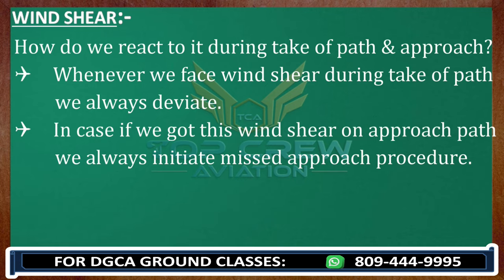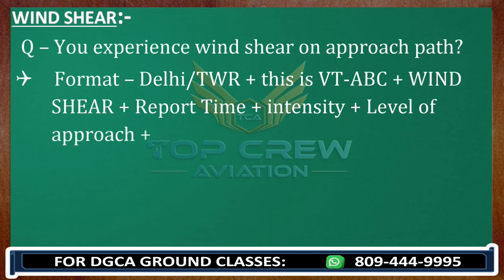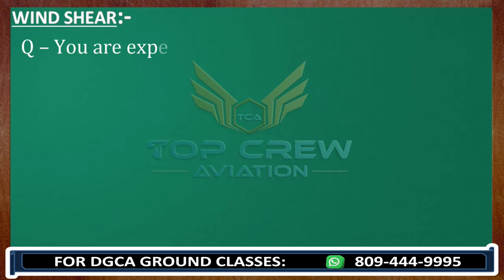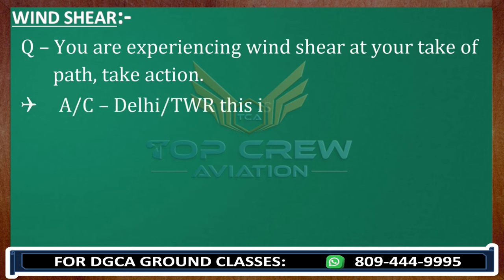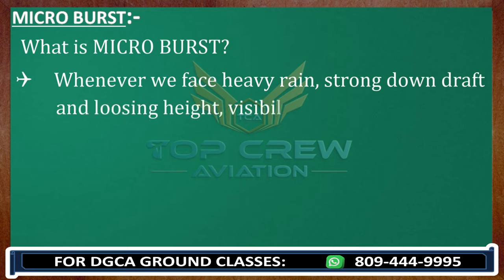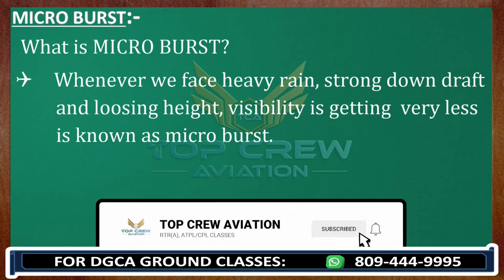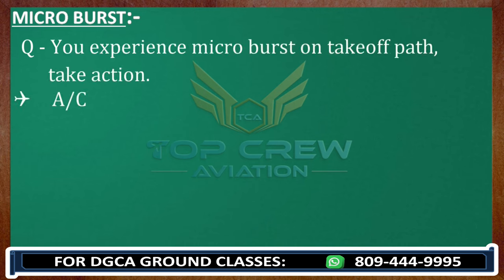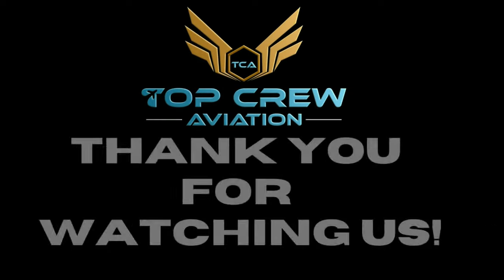RTR(A) PART - 1 | WIND SHEAR (WS) | MICRO BURST (MB) | TOP CREW AVIATION | CAPT P KUMAR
FILL THE FORM & GET YOUR REGISTRATION DONE -

Happy Landings!

In this video we would discuss about Wind Shear and micro burst.

1. What is "WIND SHEAR "?
2. How does any pilot react to it during take of path & approach?
3. What is "MICRO BURST"?
4. How does any pilot react to micro burst during take of path & approach?
5. How do we make call in "WIND SHEAR " and "MICRO BURST" situations?
6. When does any pilot follow process for missed approach procedure?

1. HOW TO CLEAR RTR(A) EXAM | HOW TO CLEAR ATPL/CPL EXAMS |HOW TO CLEAR DGCA EXAMS
12. RVSM PART- 7 | YOU ARE ON DIVERTED ROUTE | GET IN CONTACT WITH ATC OR MODE C
18. WEATHER DEVIATION PART - 5 | HOW TO MAKE Wx CALL WITH MODEL Q & A FOR RT EXAM